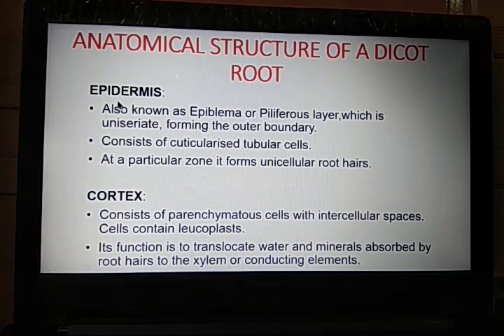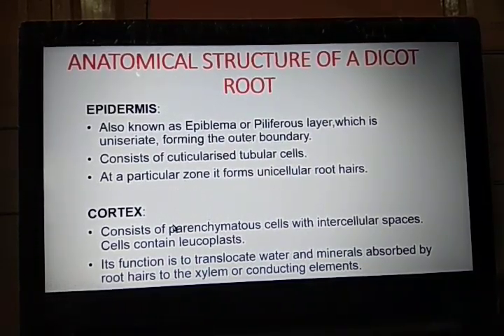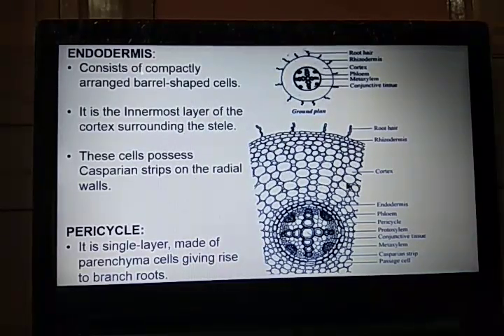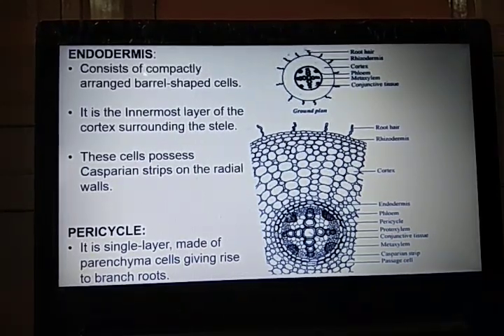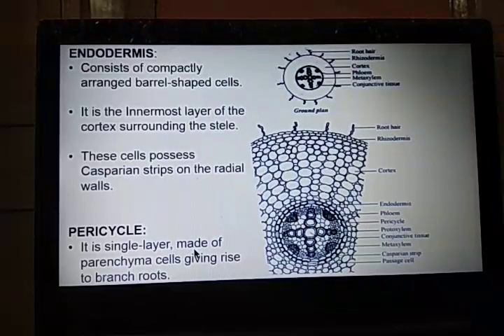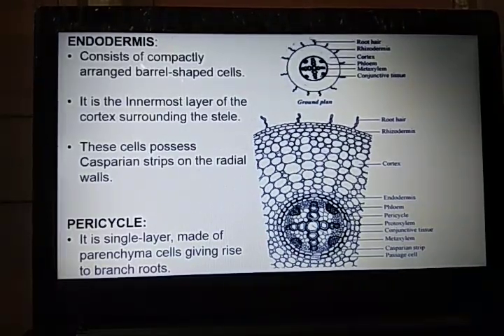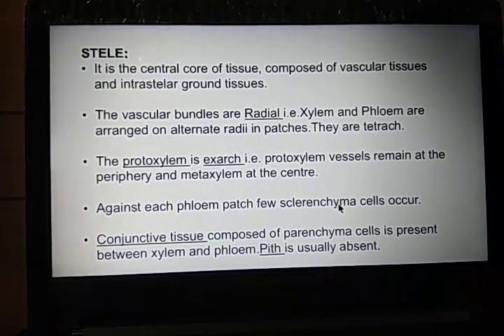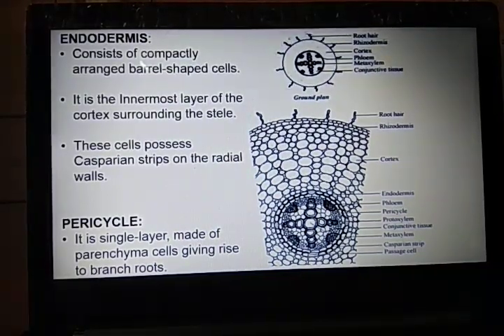BOTA SEMII Video lecture on Anatomy of dicot root by Dr Tandra Das